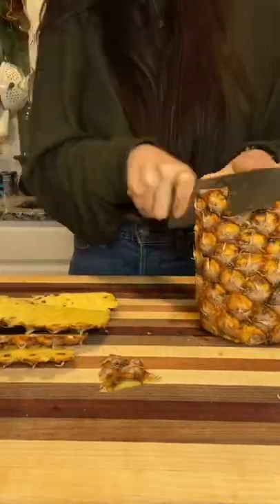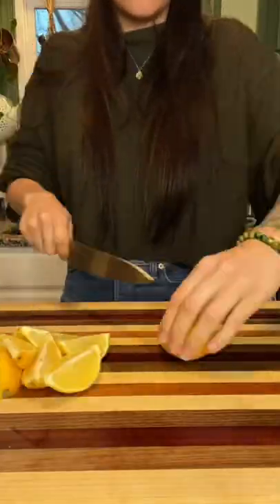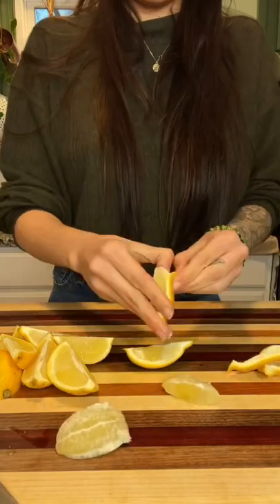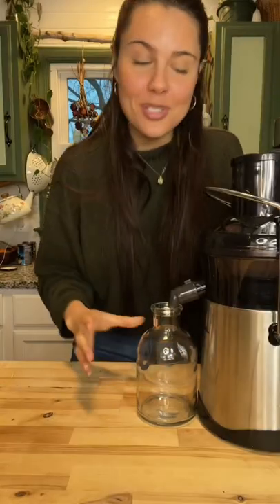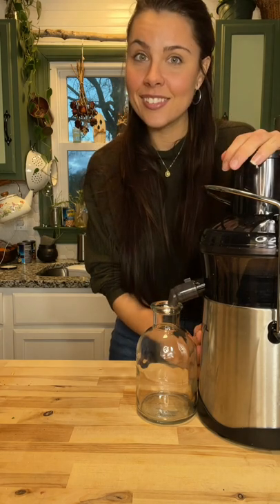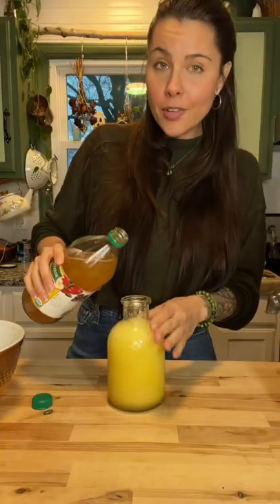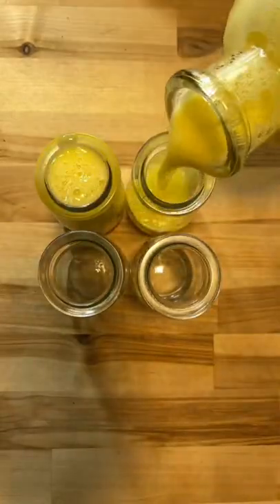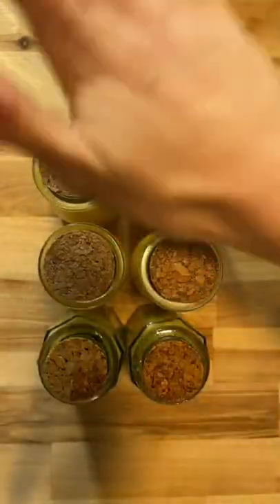Lemon ginger pineapple wellness shots